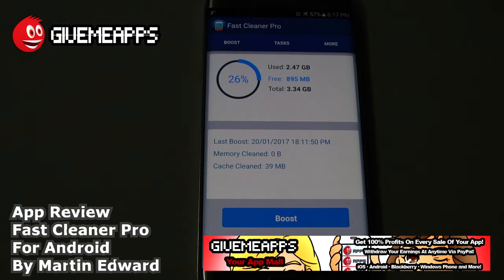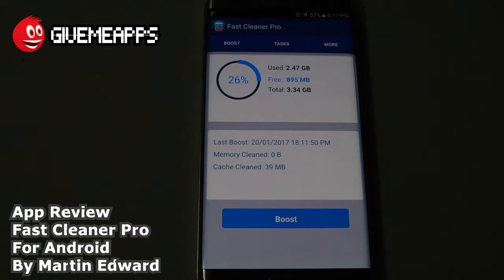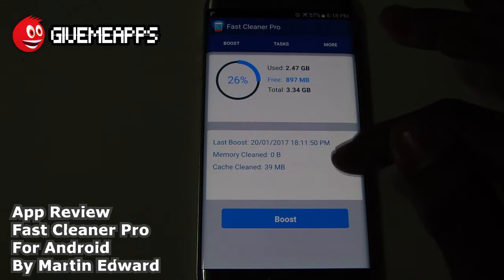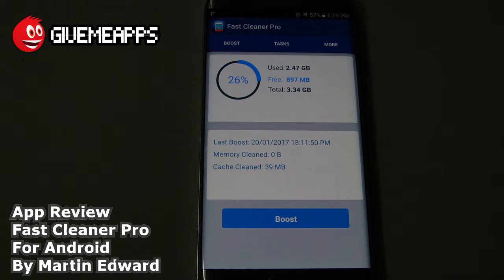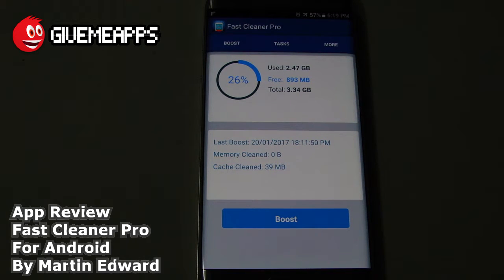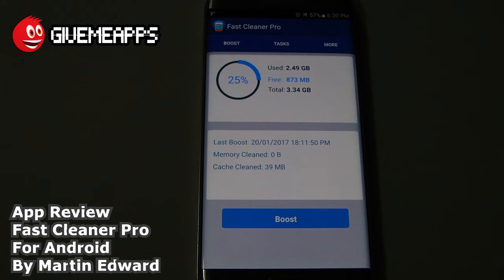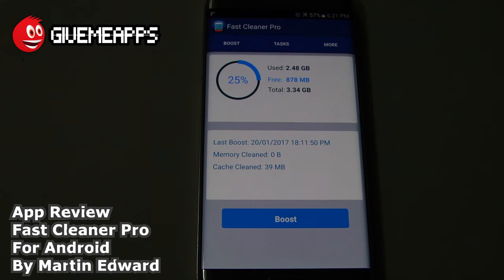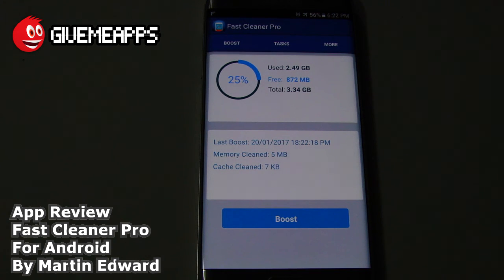Fast Cleaner Pro Android App Review | GiveMeApps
Fast Cleaner Pro Android App Review by GiveMeApps

Fast Cleaner Pro lets you boost the speed of your Android device by getting rid of unnecessary background tasks!

Free up RAM. Free up disk space. Free up all of the background tasks that are contributing to your device going at a slow pace!

With Fast Cleaner Pro, you can speed up your device so it runs more efficiently all with one tap!